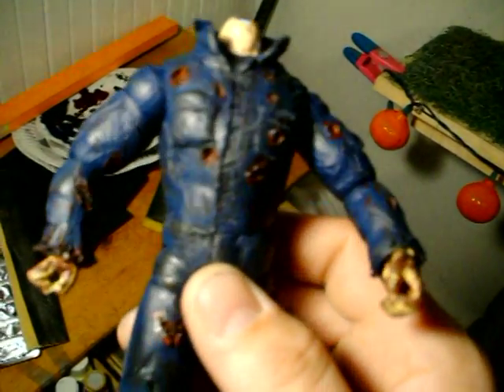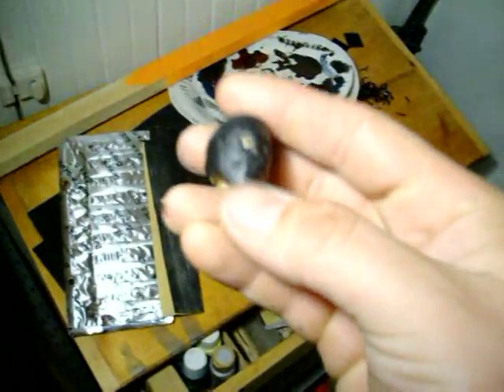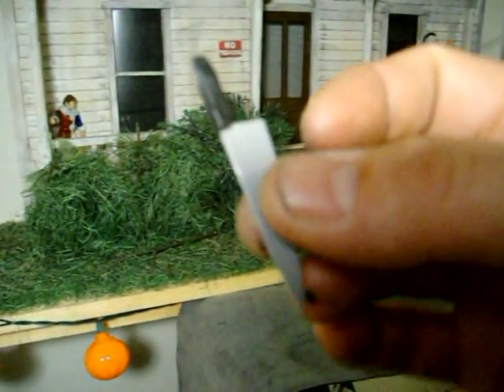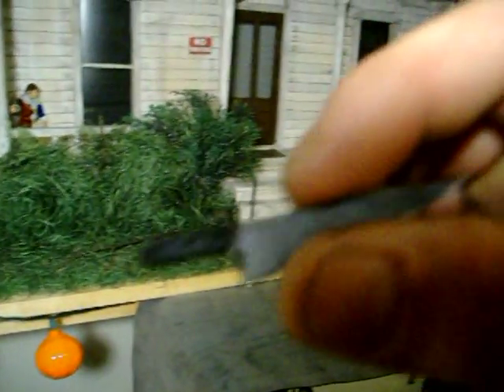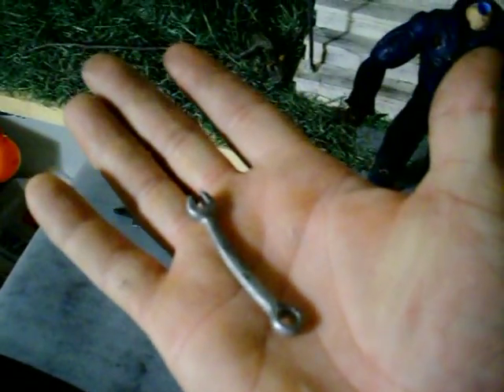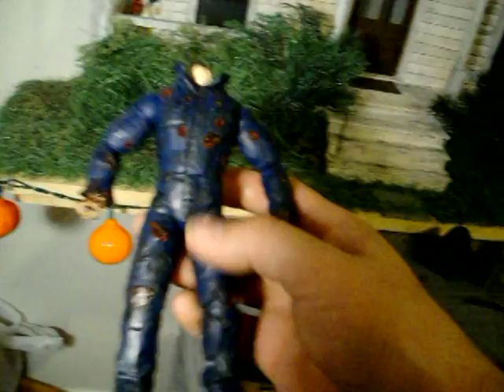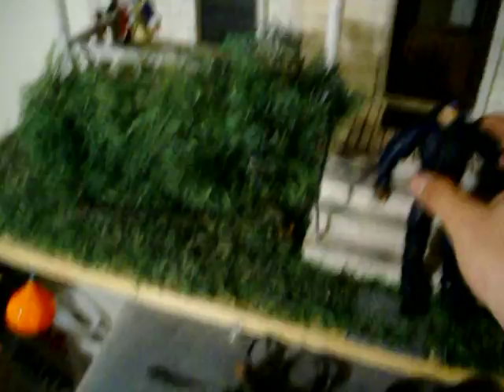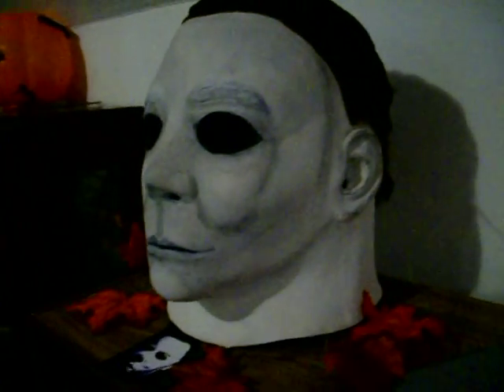CONCEPT CUSTOM MICHAEL MYERS FIGURE UPDATE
HEY GUYS HERES AN UPDATE ON MY CONCEPT CUSTOM MICHAEL MYERS FIGURE I PAINTED HIM AND WEATHERED HIM, PLUS STARTED THE HEAD ENJOY